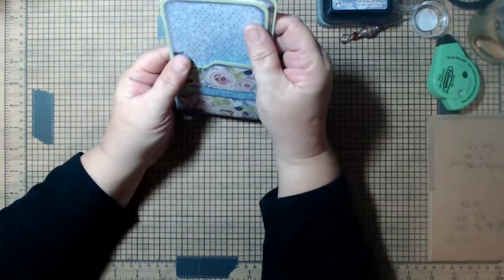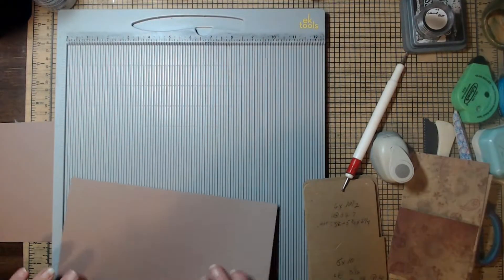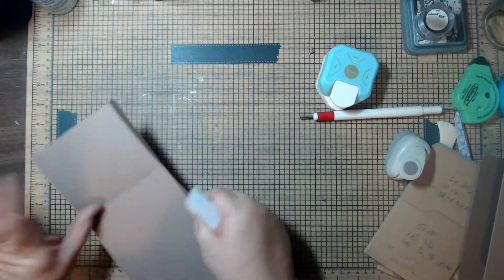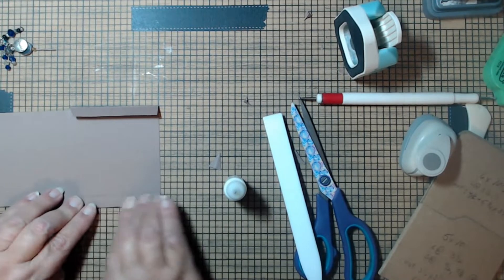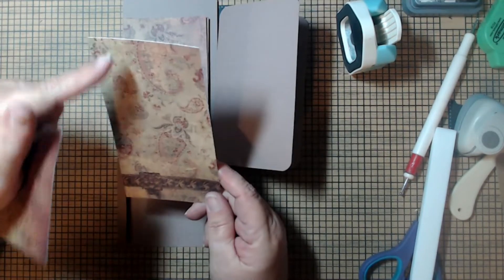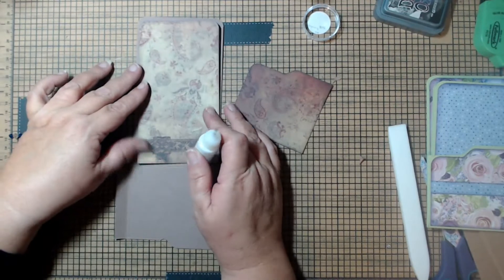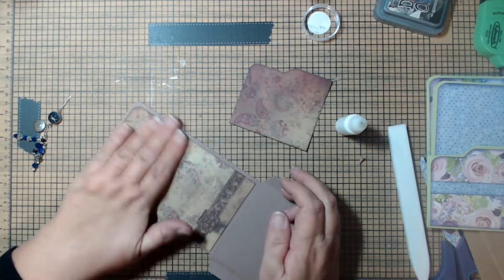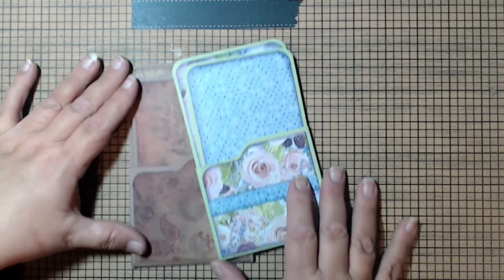Three Fold Journal Card With Pocket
Pocket:
Cardstock 5 x 10 inches
score on:
long side @ 3 1/2 inches
Short Side @ 1/2, 5/8, Flip and repeat
Mats:
1 - 6 1/4 x 3 1/2
1 - 3 1/2 x 3 1/4

Card:
Cardstock 6 x 10 1/2 inches
Score on:
Long side @ 3 1/2, 7 inches
Mats: (all panels)
5 3/4 x 3 1/4